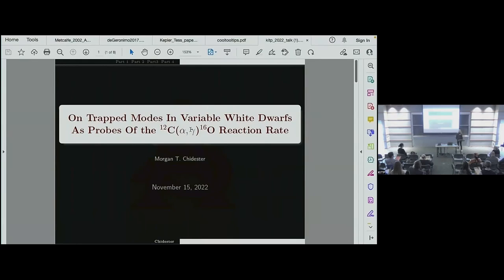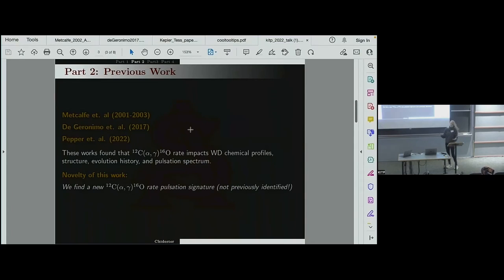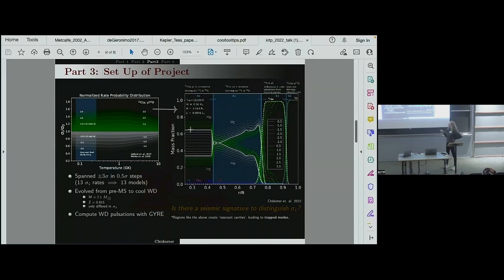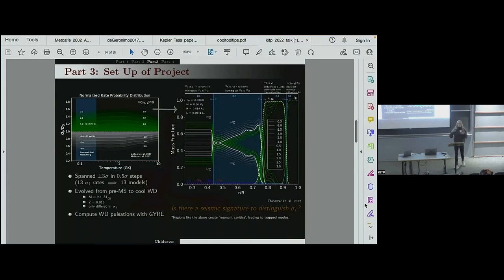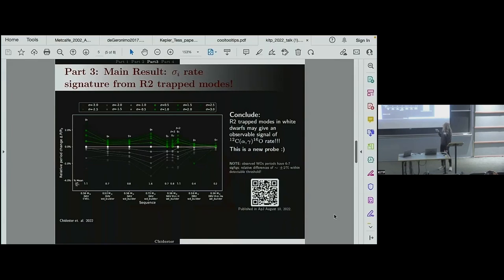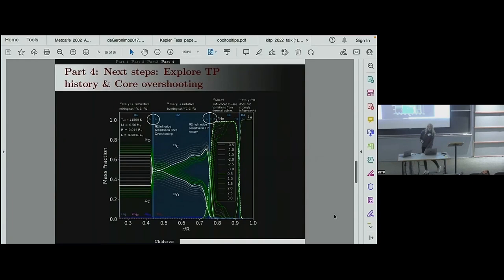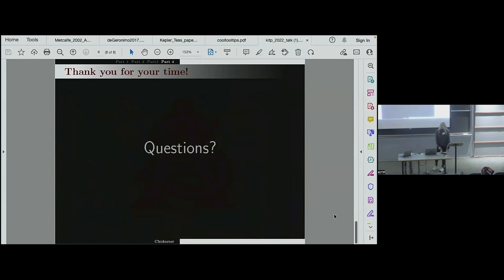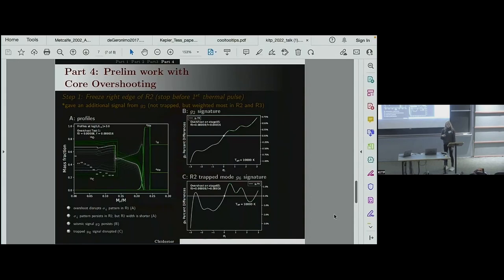On Trapped Modes In Variable White Dwarfs As Probes Of the 12C... ▸ Morgan Chidester (Arizona State)